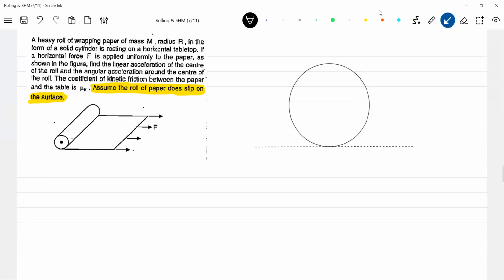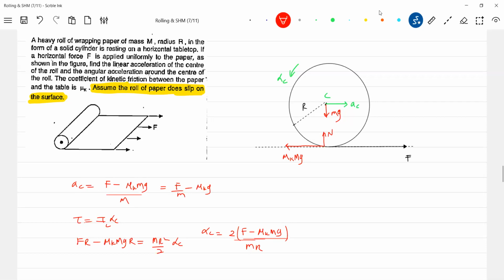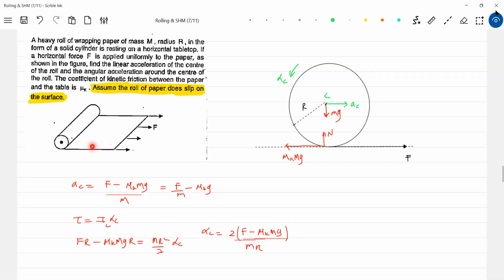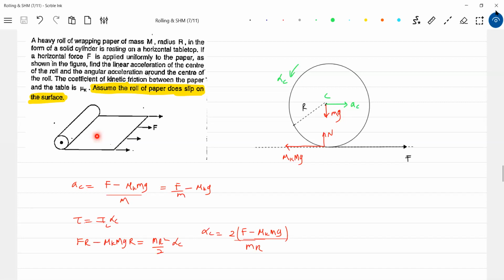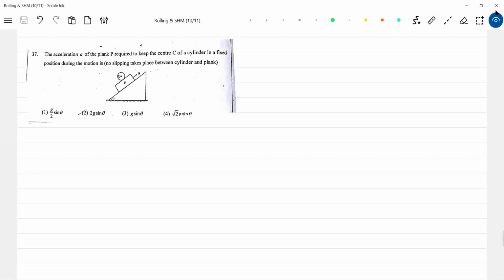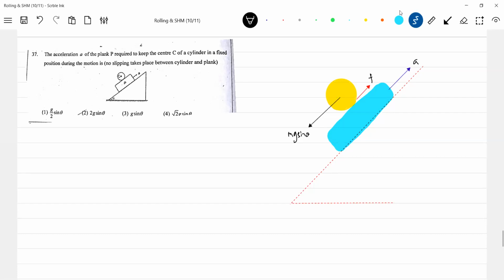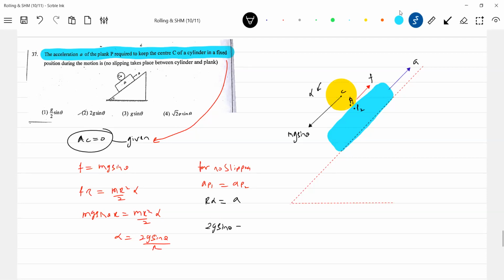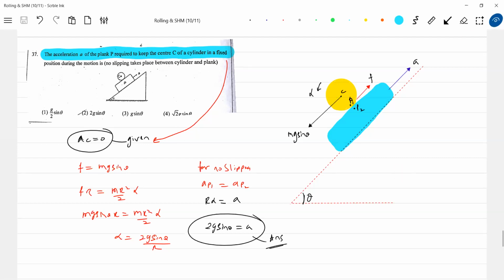21)ROTATIONAL MOTION | A heavy roll of wrapping paper of mass m and radius R, in the form of a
solid cylinder is resting on a horizontal table top. If a horizontal force f is applied  uniformly to the paper , as shown in the figure, find the linear acceleration of center of roll. The coefficient of kinetic friction between the paper and the table is µ. Assume the roll of paper does not slip on the surface

ROTATIONAL DYNAMICS | JEE Advanced Physics | A heavy roll of paper in the form of a cylinder is kept on a rough surface and is pulled horizontally by a force. physicsnumericalshelp sridharsirphysics jeeadvancedphysics iitjeephysics jeeadvanced Thanx for watching this video😊 . Experience--20yrs ; Mentored below 100 and 1000 JEE Advanced Ranks.